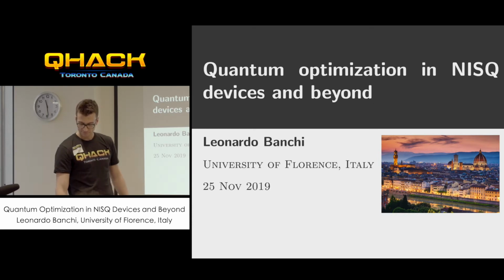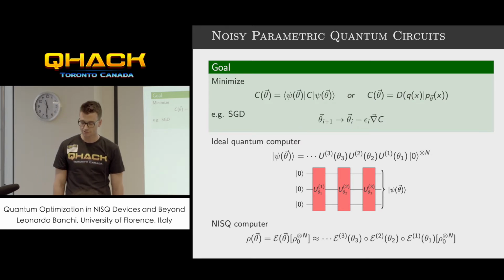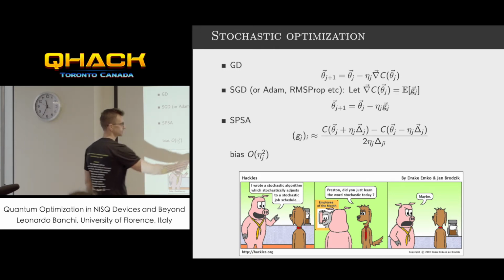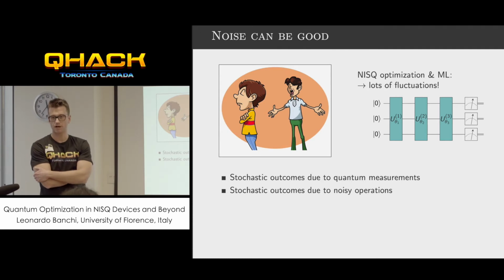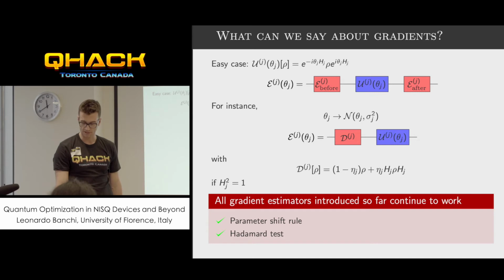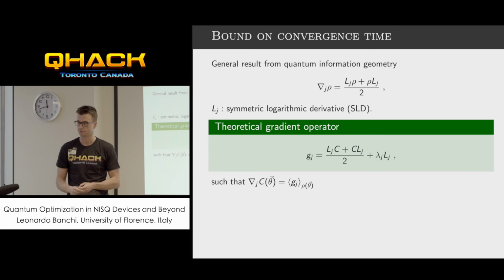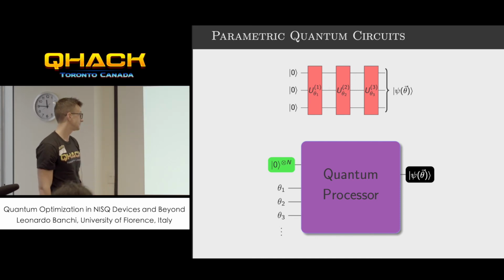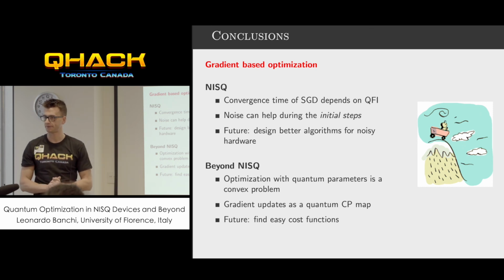Quantum Optimization in NISQ Devices and Beyond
The Xanadu team hosted its first quantum machine learning hackathon, QHACK, from Nov 25–26, 2019, bringing together experts and enthusiasts in quantum computing and quantum machine learning. Here are some of the talks from the event.